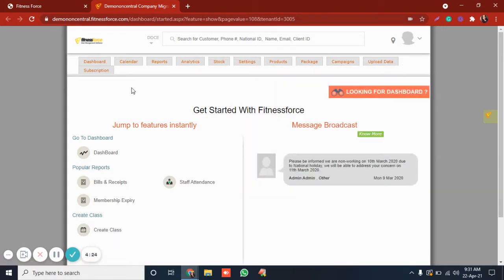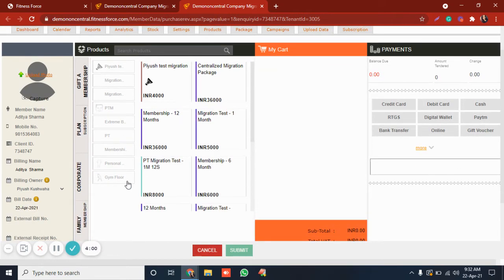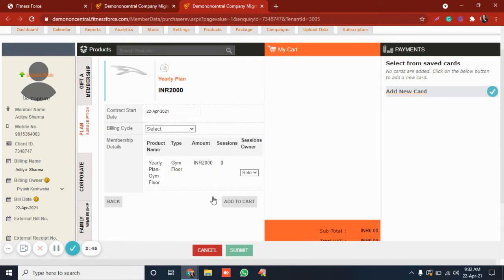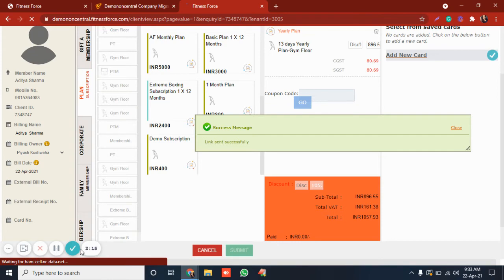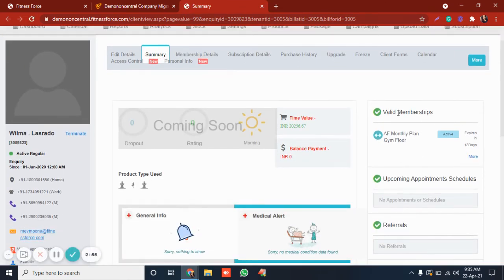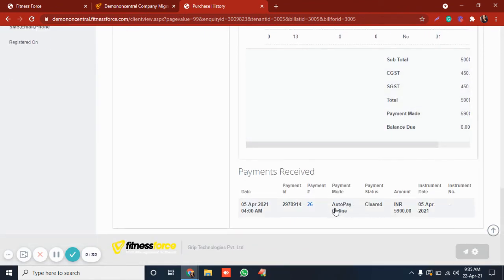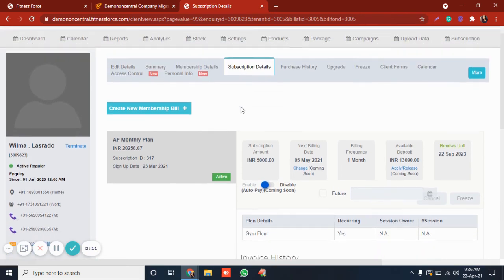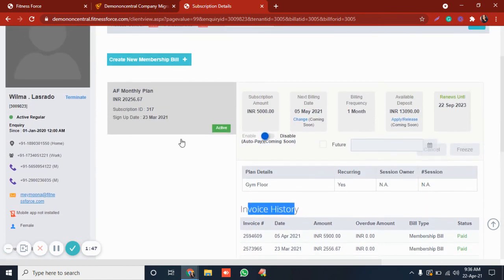Subscription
Subscription Plan (also known as Recurring) is a feature which will auto-renew memberships on a fixed/SignUp date, auto-charging member’s card on a monthly basis. Invoice will be auto-generated in the software on month to month basis.